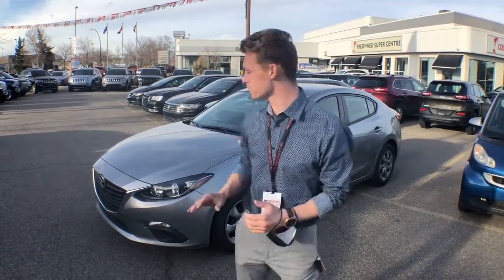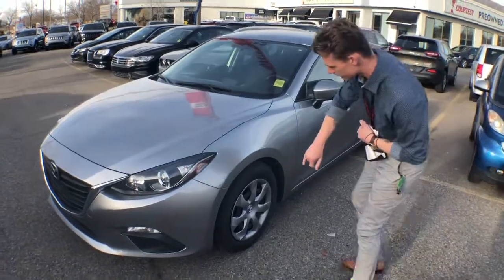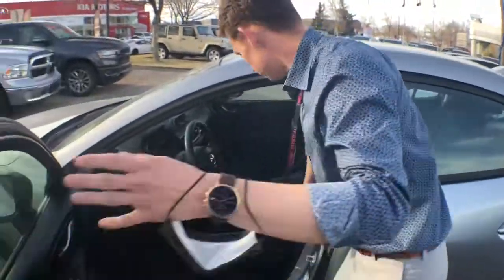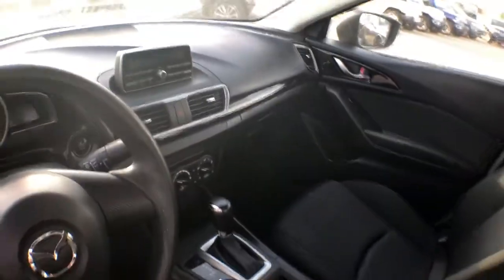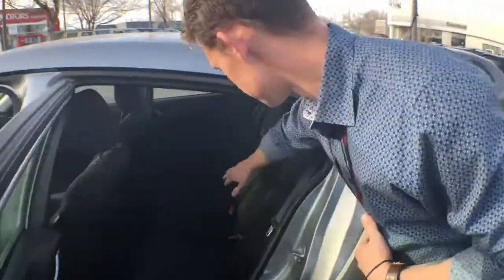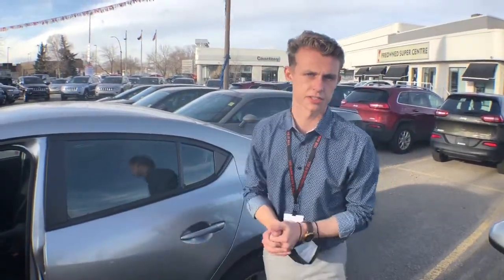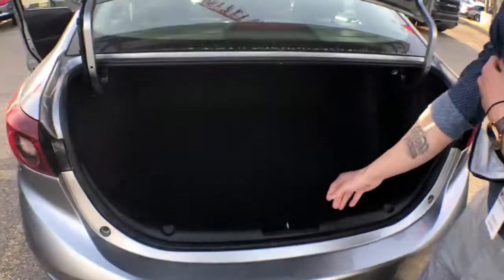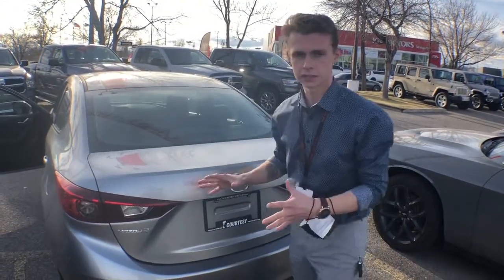Harvey customer vehicle